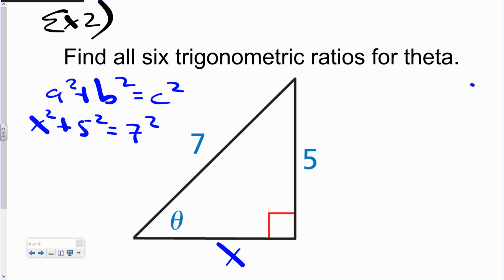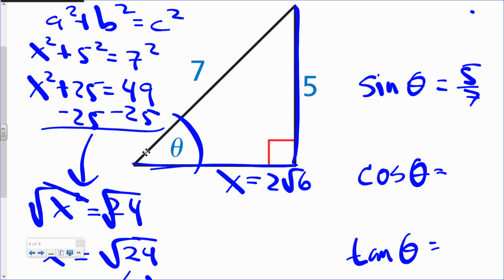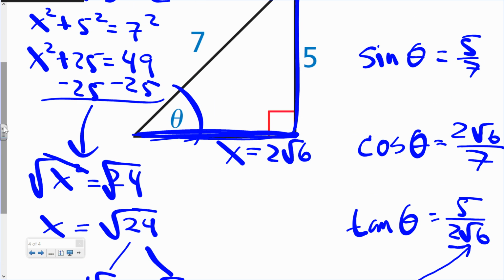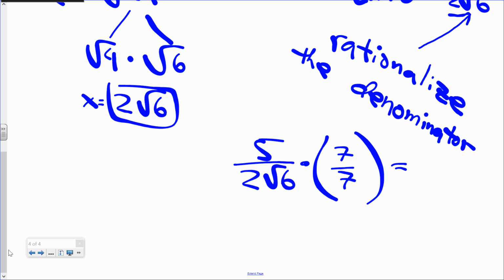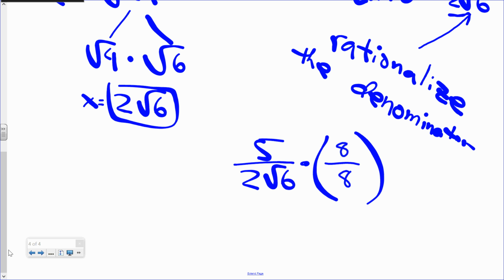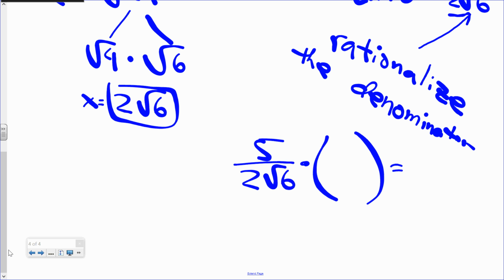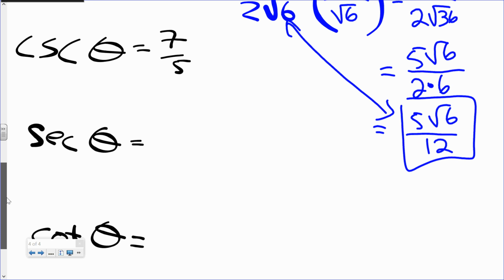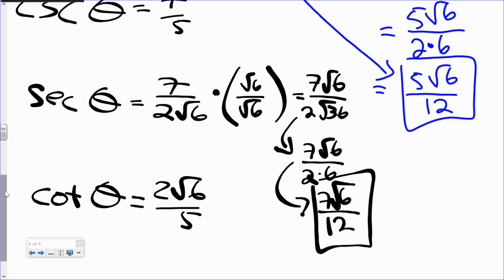PHILO MATH: rationalizing denominators 8 1